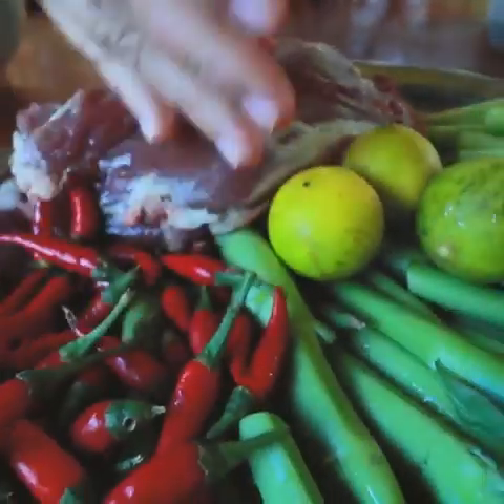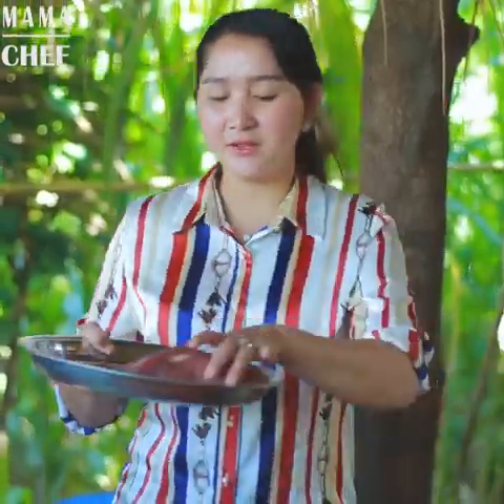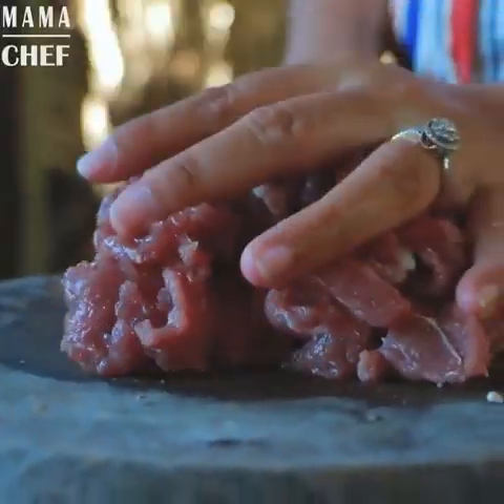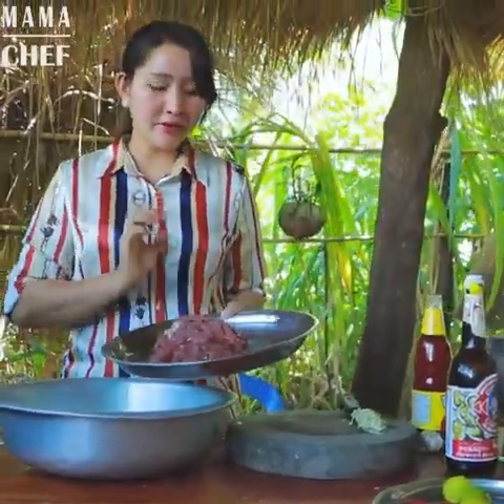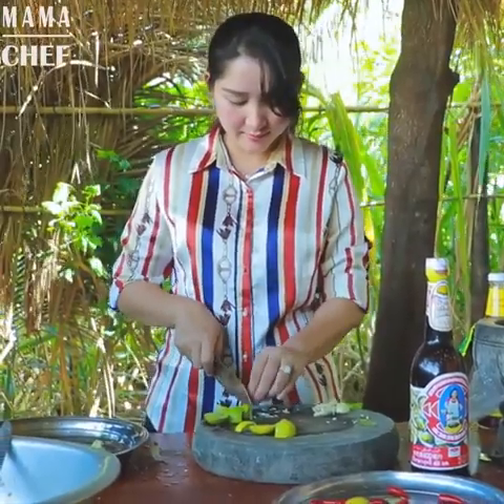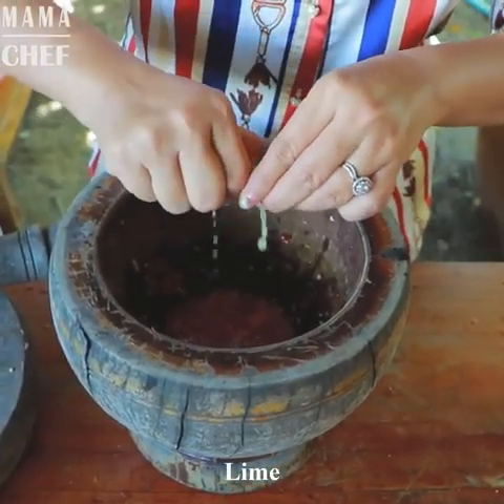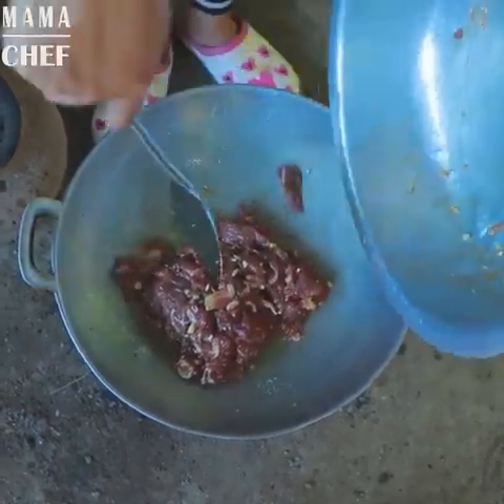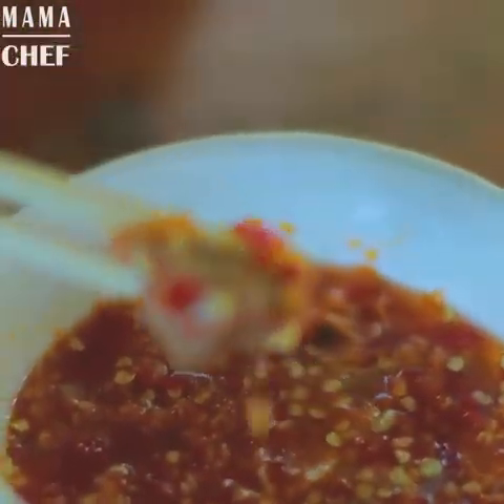Beef Fry Chinese Broccoli Flower Recipe || Cooking with MAMA Chef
Hi everyone 💕💞
It is time to cooking with mama chef. In this video we shall cook beef fry chinese broccoli flower recipe.